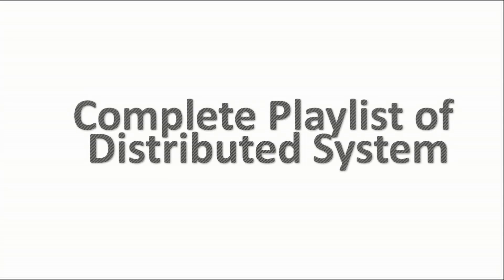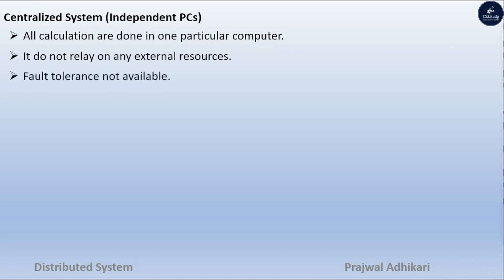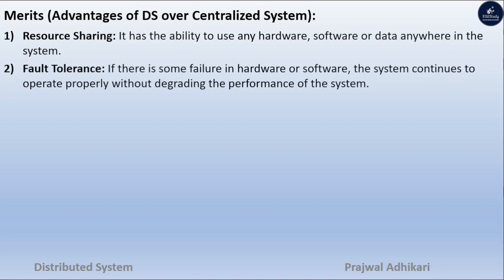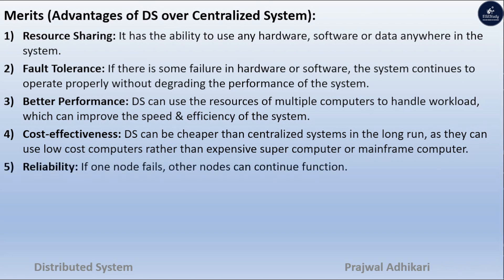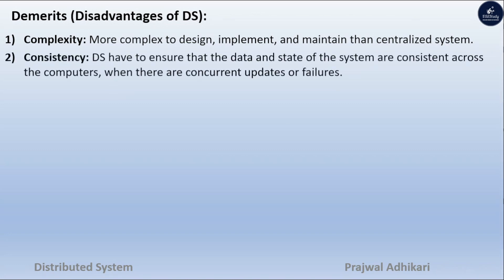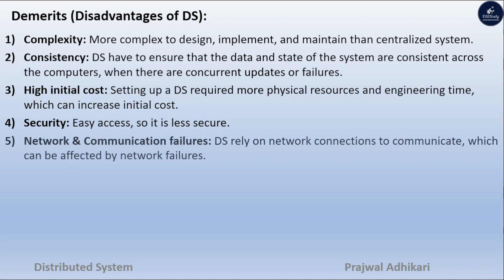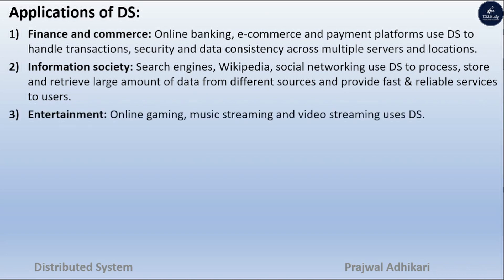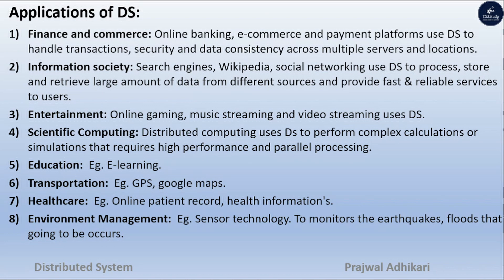Distributed System | Advantages and Disadvantages of DS | Application of Distributed Systems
In this video, we have discussed about the introduction of Distributed Systems, Merits, Demerits, Main characteristics of DS, Design goals and challenges of DS, and Application of Distributed Systems.